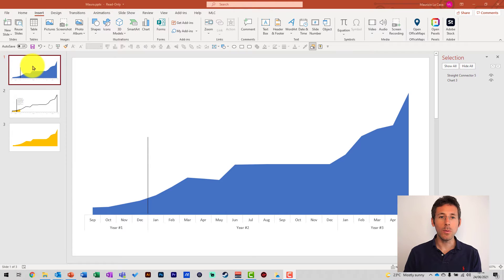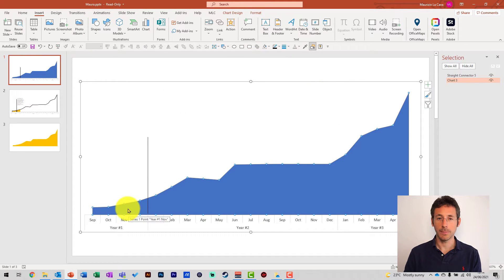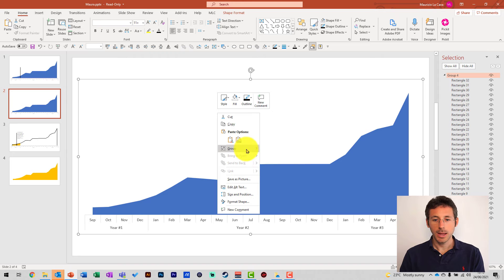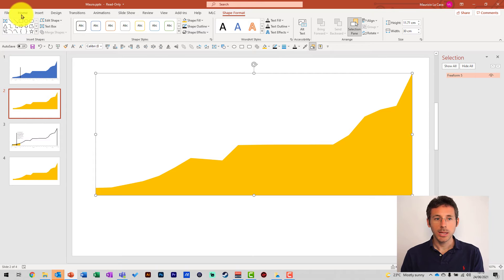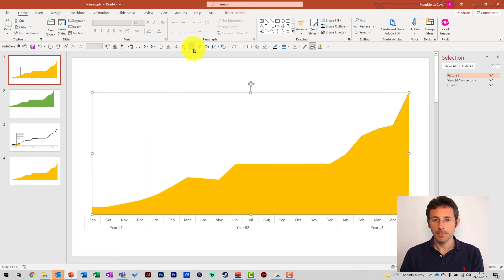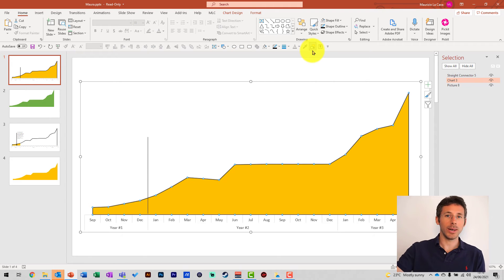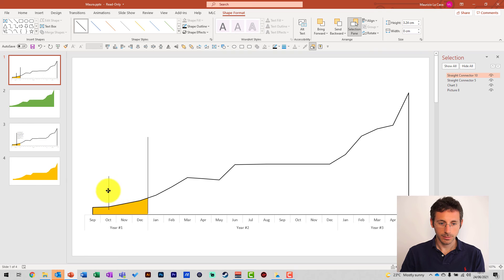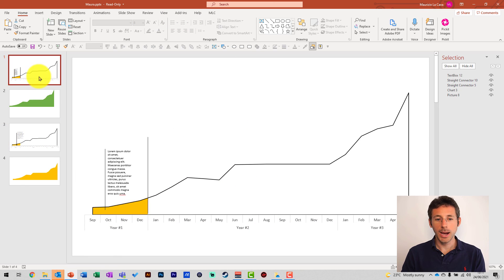How to change area chart colors in PowerPoint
IN BRIEF

Being able to change the color of an area chart is crucial to drive attention to specific areas of the curve. However, doing it is not so easy. In this video I will show you a step-by-step procedure to highlight specific parts of an area chart in PowerPoint.

RESOURCES & LINKS

HOW CAN I CHANGE AREA CHART COLORS IN POWERPOINT? 🤔

PowerPoint is a powerful tool that allows you to take so many actions aimed at creating effective and impactful presentations. However, let's face it, it does not have all the functionality we would like to have.

Imagine you have a chart just like the one shown in the video, and you want to highlight it: sure, you could color all of it, but what if you only wanted to color part of it?

Hi, my name is Maurizio La Cava, I am the founder of Lean Presentation Design and in this video I would like to show you how to change the color of area chart colors in PowerPoint.

This is my proposal. Let’s see if you can find a smarter way to do that. The challenge is open.

So, step one, copy the chart onto a second slide as an enhanced metafile: this way you’ll be able to use the ungroup feature twice in order to extract the curve. Then, you can remove all the other elements of the chart and have a slide with only the curve onto it.

Now color the curve and crop it, but to be able to do it you have to turn it into an image because you can’t crop an object on PowerPoint.

That’s why you have to copy the curve and paste it as an image. And now you have two different elements on your slide: one is an object and the other is an image.

Move the picture onto the object and make sure you overlap them properly.

Now send the image back, take the curve in front, remove the color and give it an outline.

We’re almost there!

Open the Selection Panel, select the picture below from here and crop it so that you can see only the part of the chart you want to highlight.

And here we are.

This is a way you can create a custom focus behind an area chart.

I hope you enjoyed this video and I relaunch the challenge: can you find a smarter way to do that?

I'm looking forward to your answers.

Bye!

WHAT'S NEXT?

• 🤝 If you need help making an important presentation, get in touch with me and my team

and join me at my next lean presentation live streaming